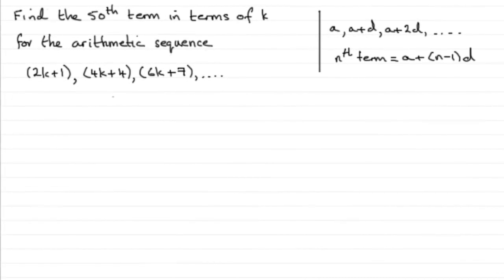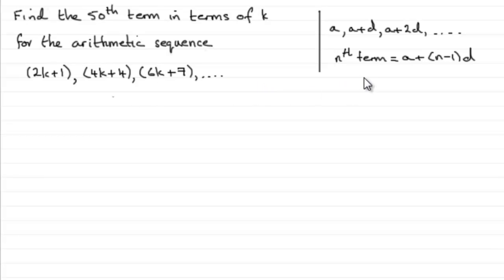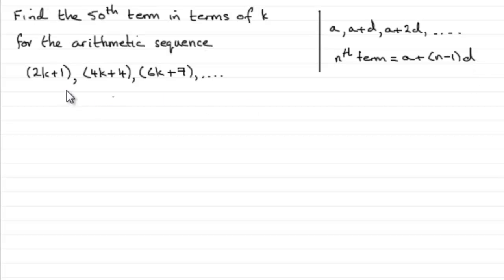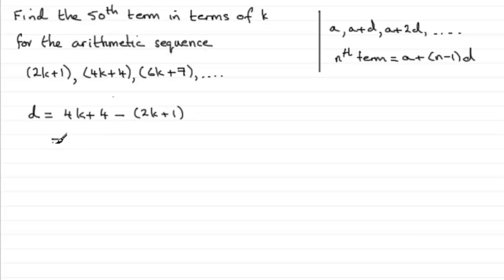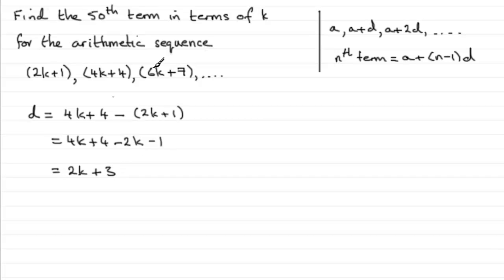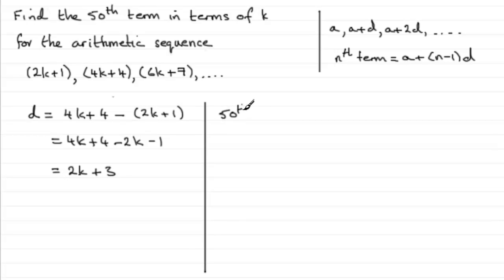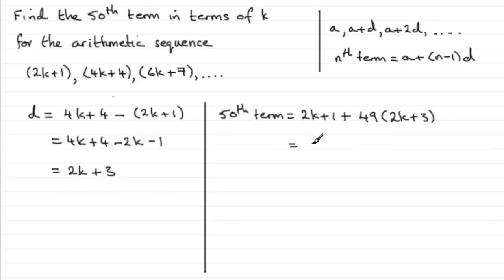A-Level Edexcel Core Maths C1 June 2011 Q9c : ExamSolutions